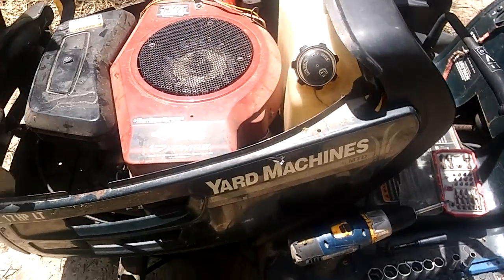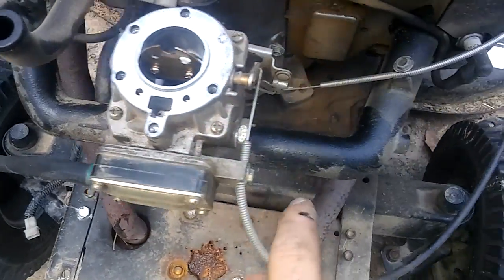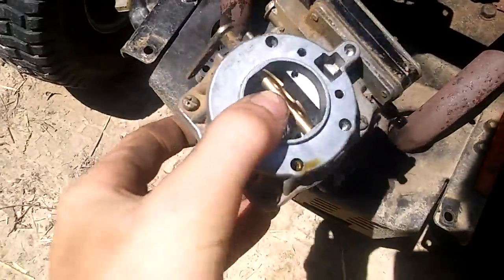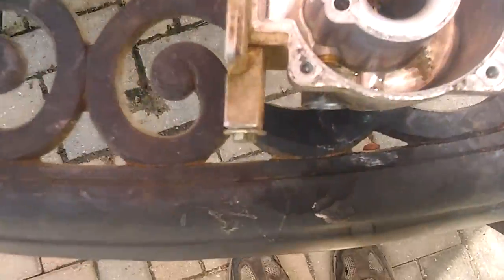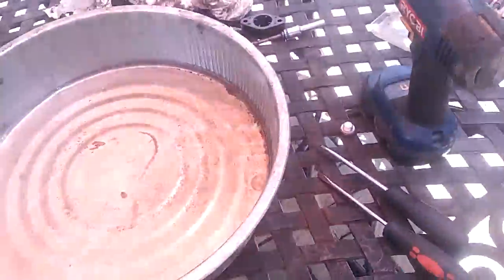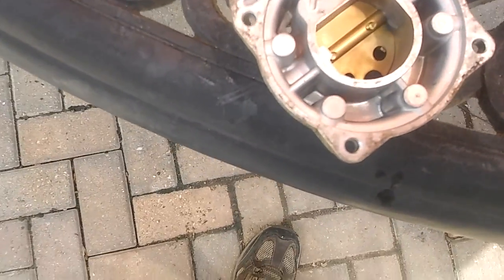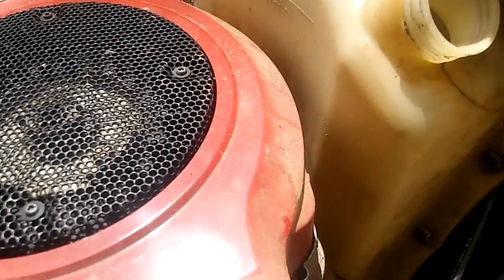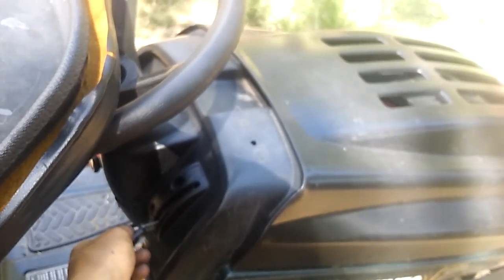How to clean out an opposed twin carburetor